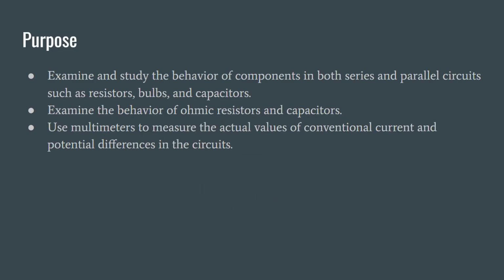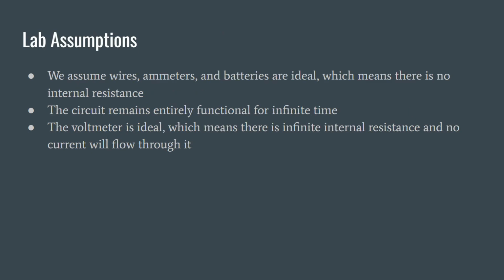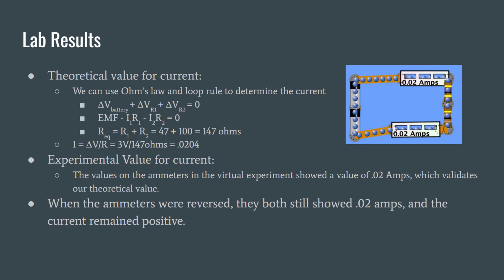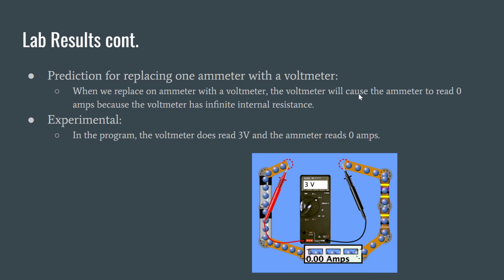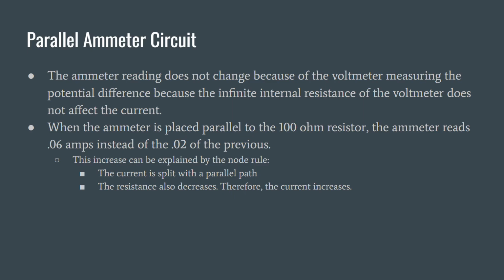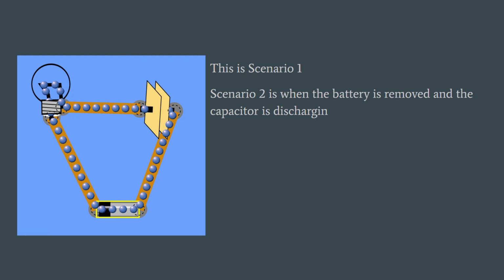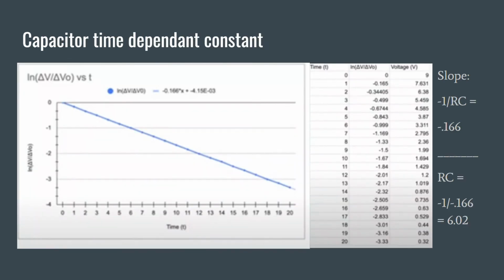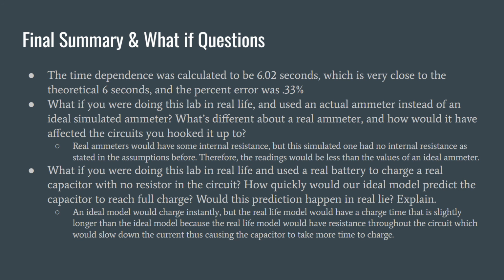PHYS 2212 Lab 4